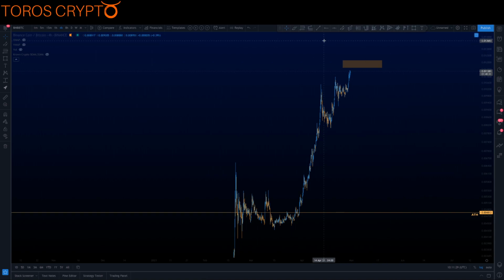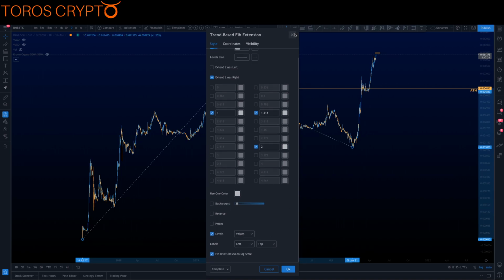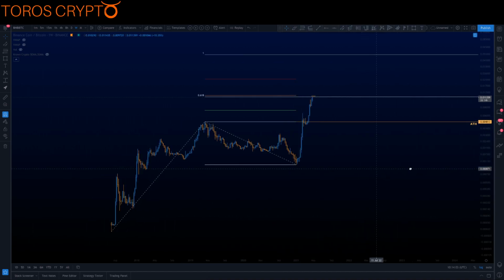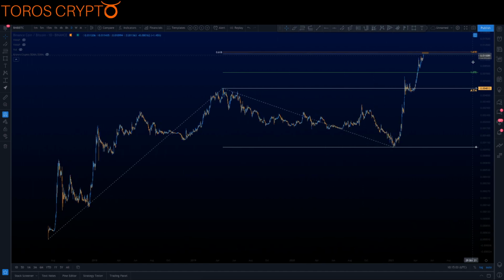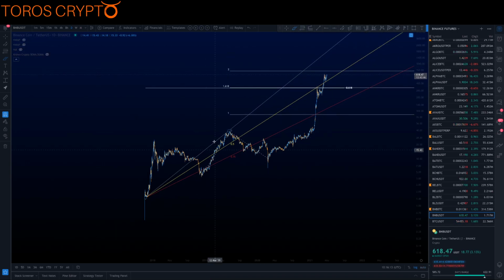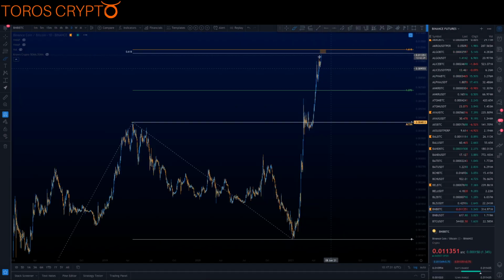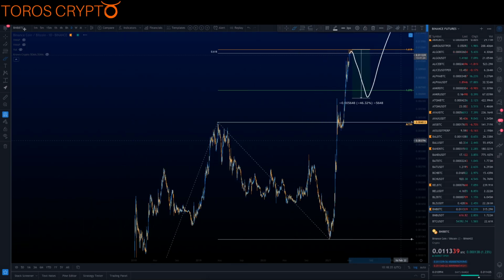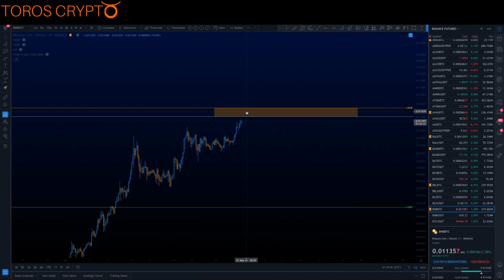BNB URGENT UPDATE!!!! Will we see $1000 BNB or will we get a REJECTION?? BNB Price Prediction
WILL WE SEE $1000 BNB OR ARE WE ABOUT TO GET A MAJOR PULLBACK??

This video will give you the KEY levels of RESISTANCE that we are approaching RIGHT NOW on BNB!

Cryptocurrency, Crypto, Bitcoin, btc, ethereum, eth, cardano, ada, xrp, ripple, polkadot, dot, litecoin, ltc, chainlink, link, dogecoin, doge, bnb,